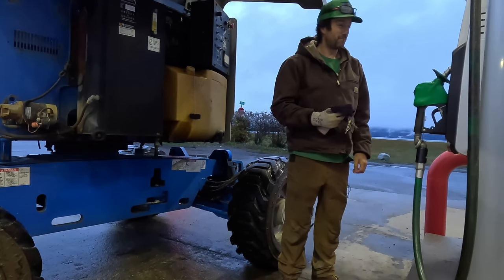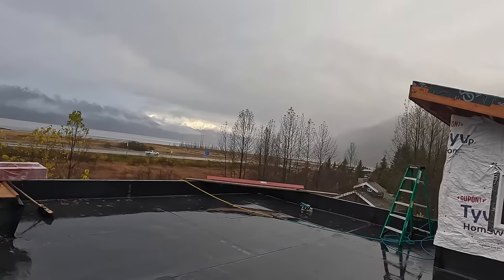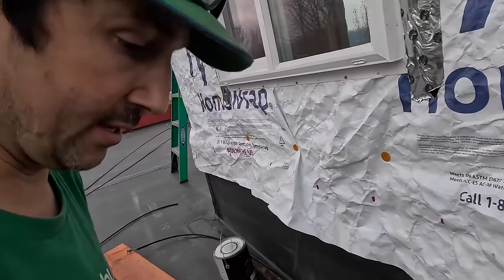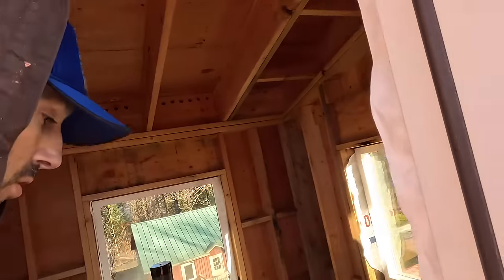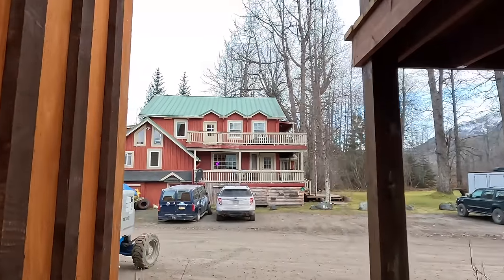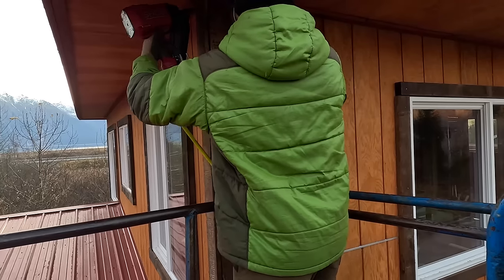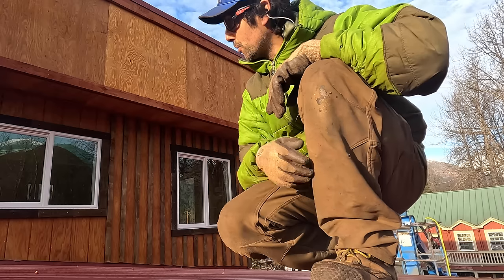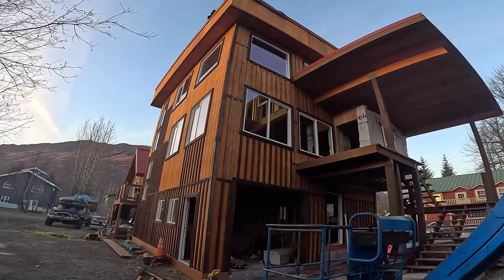I'm All Alone.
My buddy Sam packed his bags and has done as much as he can do with the project, minus pulling the occasional friend in, I'm all alone from here on out on the biggest project I've ever attempted in my entire life...

* A HUGE SHOUTOUT TO Forest Wilson and Matt Brenna  @alaskacabinadventures  for the original music in this video *

Mavic Mini 3 Pro drone
Sony A7iv camera/video
Sony G 20mm 1.8 camera lens
Sony 100-400 Gmaster Zoom lens

* My Feathered Friends Khumbu Winter Down Jacket from my Alaska videos- the lightest and warmest winter jacket you'll ever own

HUGE THANK YOU to my Patreons for your continuing support of this channel!!!